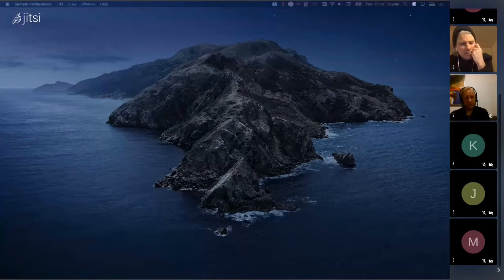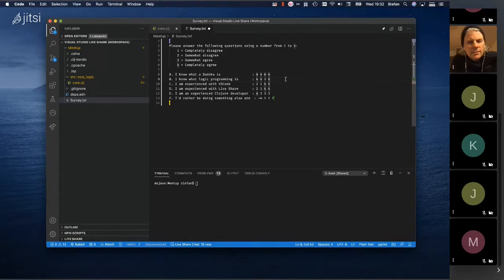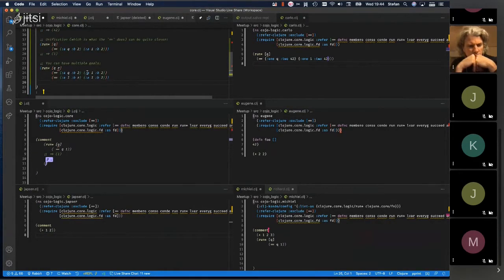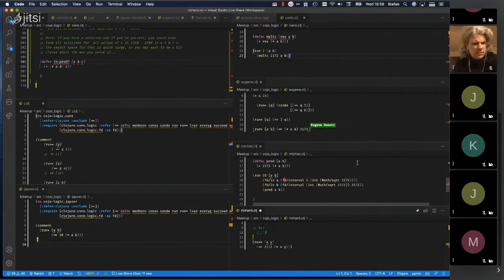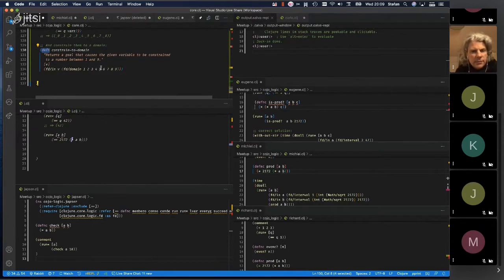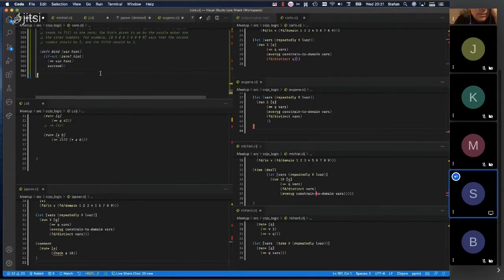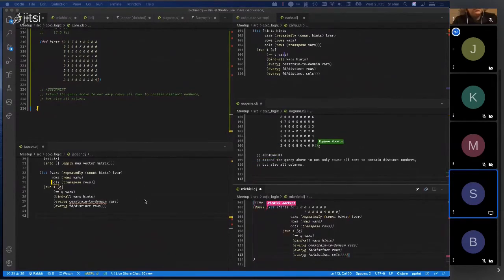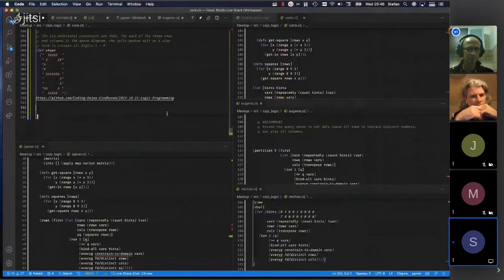Meetup #133: Sudoku solver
We gave a try to Calva / Visual Studio Live Share to try and create a Sudoku solver using core.logic

01:06 -- Introduction
05:50 -- VS Code setup
19:13 -- Coding starts
1:30:12 -- Wrap up and Q/A